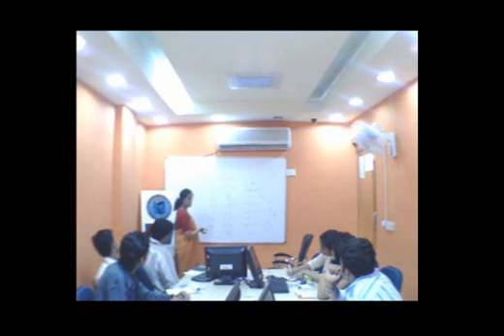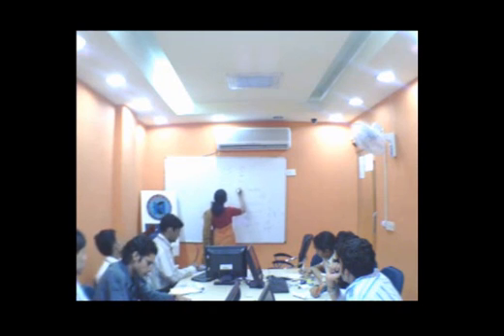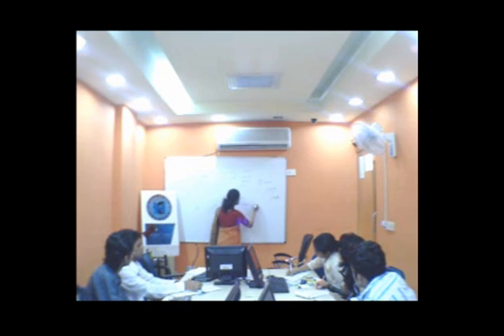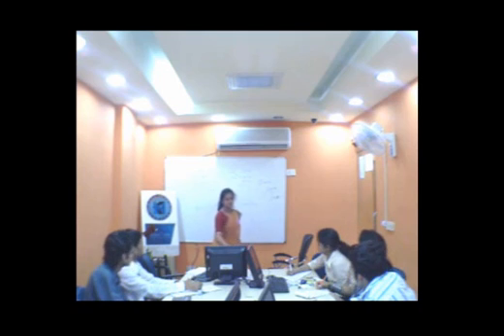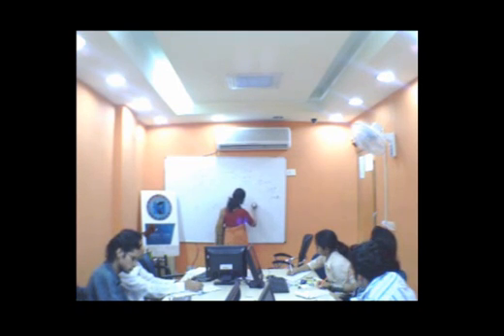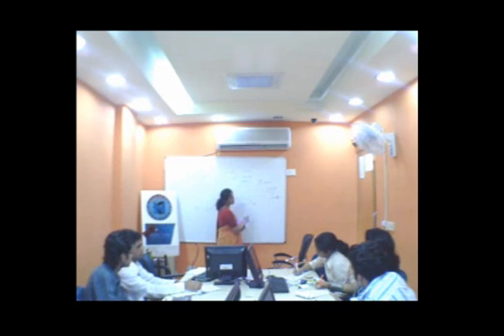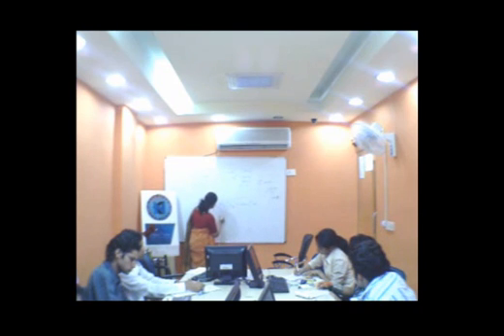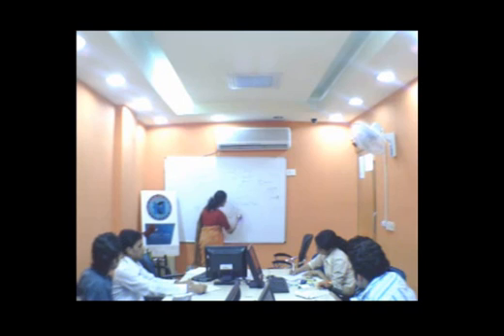Expected Risk and Return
To calculate average rate of return over number of years, the arithmetic mean is used. It gives historical return of securities. The risk over number of years can be measured through standard deviation.